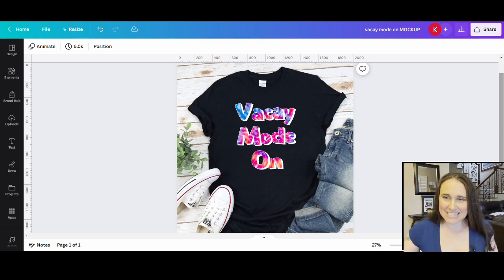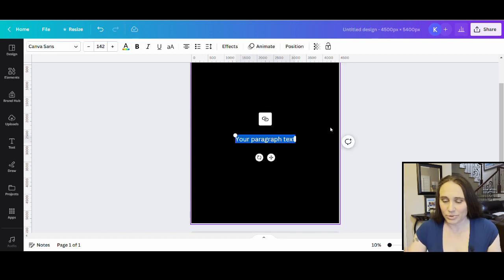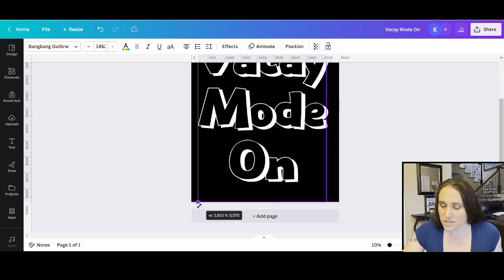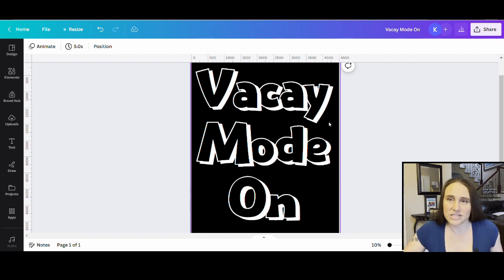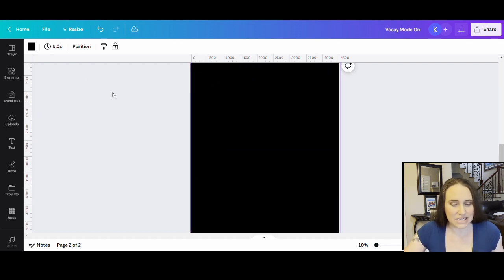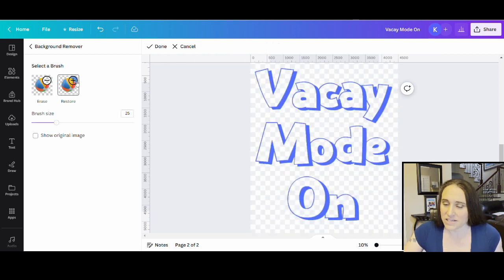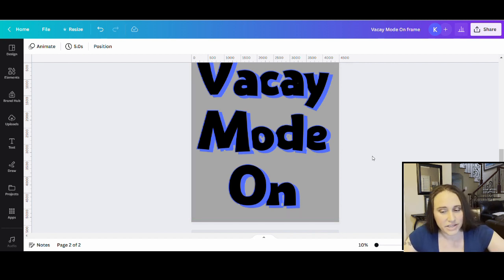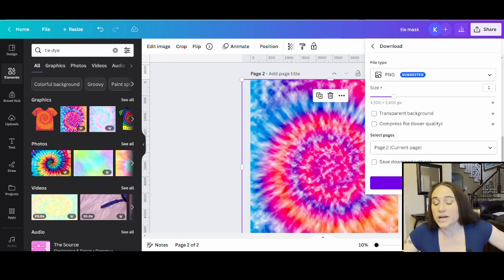Canva Design Tutorial For Print On Demand: Clipping Masks For Hollow or Outlined Text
This step by step Canva design tutorial goes over how to make a unique design for your print on demand business. Learn how you can use Canva and Photopea to create complex text designs using outlined fonts and clipping masks. Use photo effects such as background removal and restore on text designs. Master a variety of design styles by learning new skills and creating different designs you can sell on shirts, mugs, stickers and more. Grow your business by learning new skills and sell your designs on POD platforms such as Amazon Merch on Demand, RedBubble, TeePublic, Etsy and more and make supplemental income in 2023.